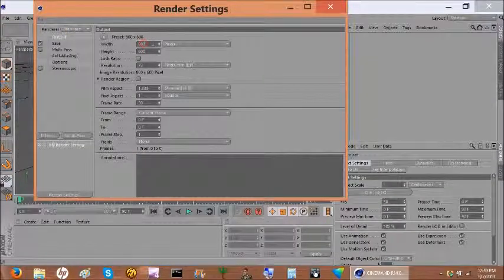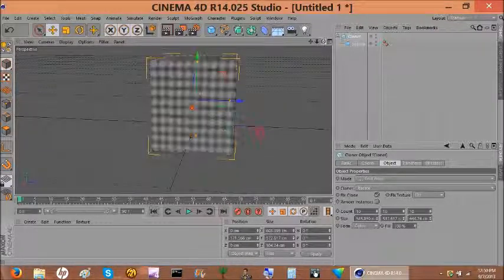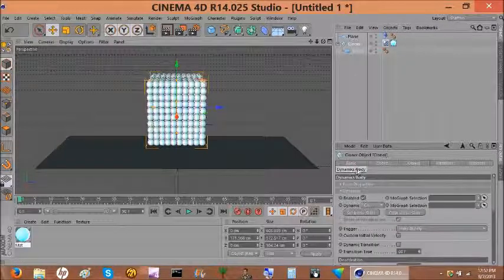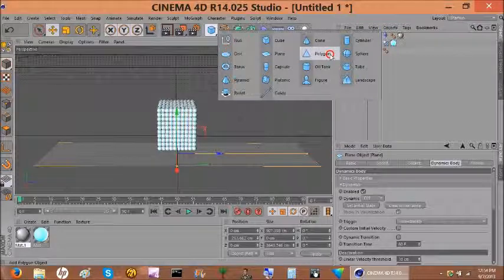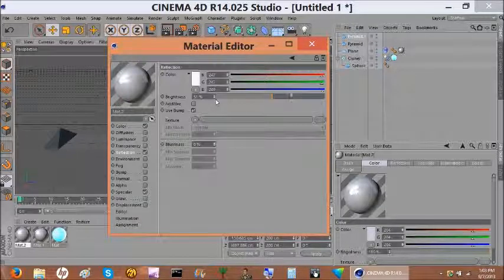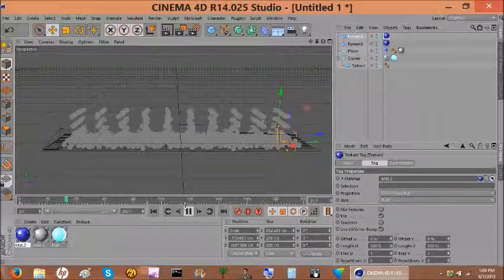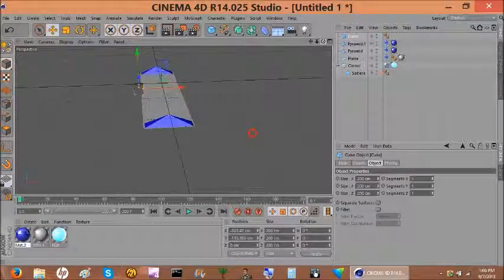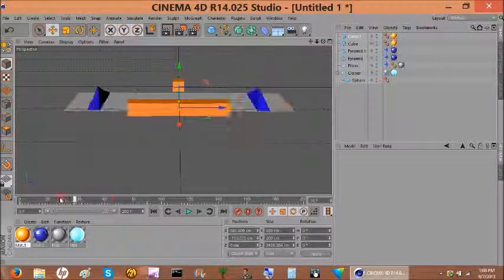Cinema 4D Dynamics Tutorial Part 1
YouTube.com/user/AmethystNetwork

YouTube.com/user/MrSuicidalGiraffe

YouTube.com/user/REMOTIKON